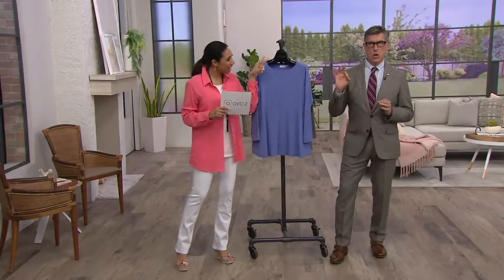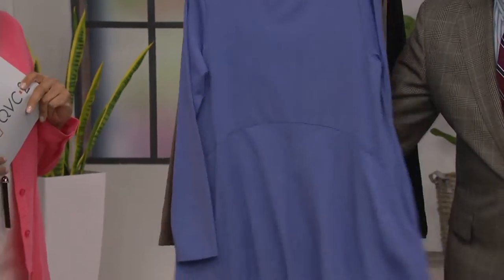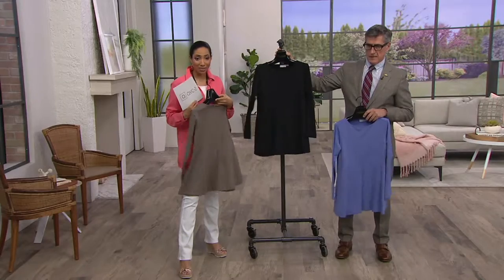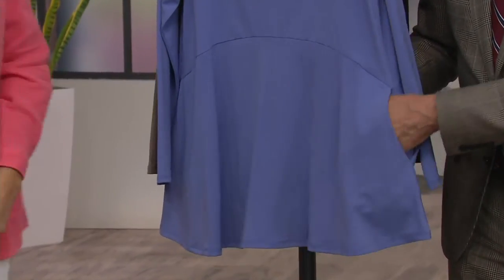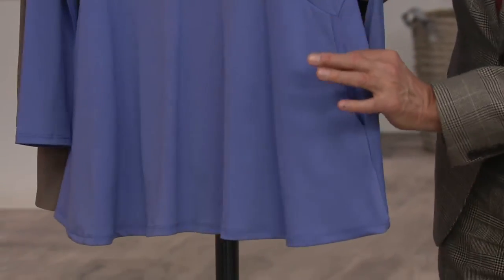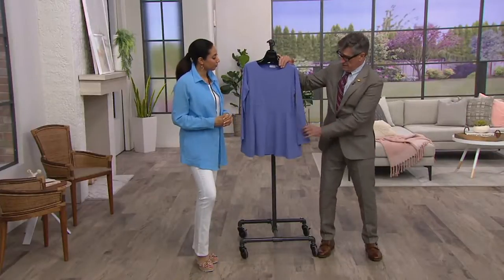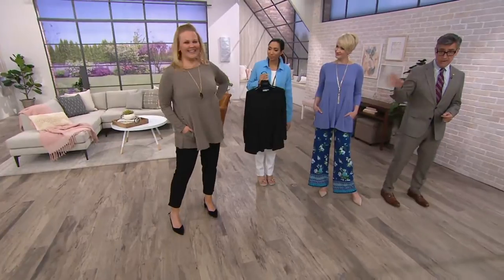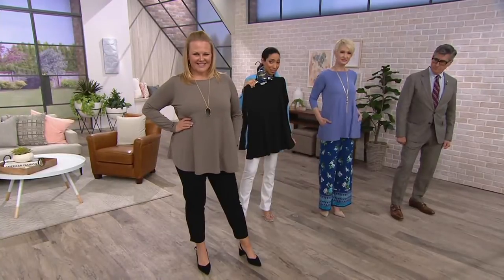Joan Rivers Jersey Knit Swing Top with Side Pockets on QVC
Joan Rivers Jersey Knit Swing Top with Side Pockets

Cue the music: this top's got swing and flow. With its flattering empire waist and a graceful silhouette, this soft jersey knit look touts style and soul. From Joan Rivers Classics Collection&reg;.